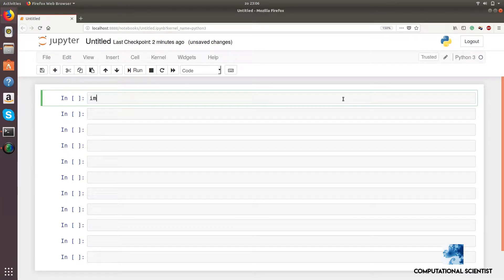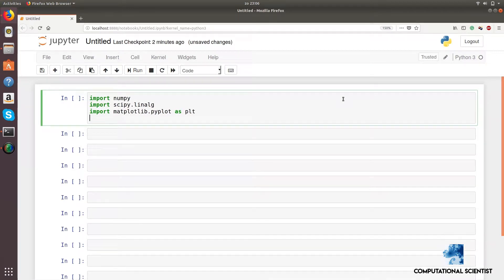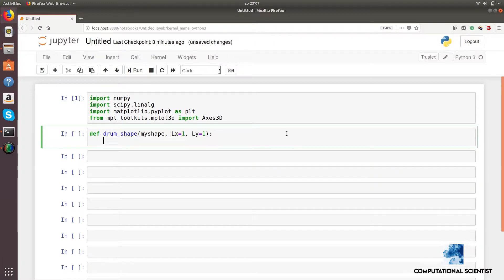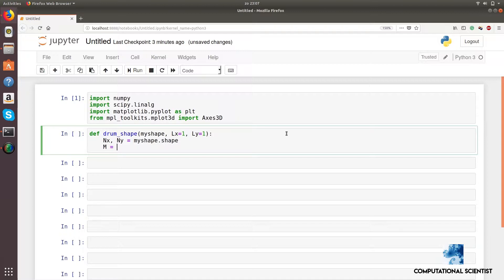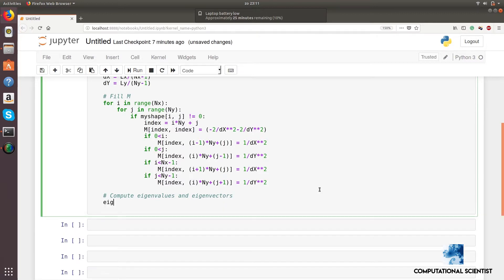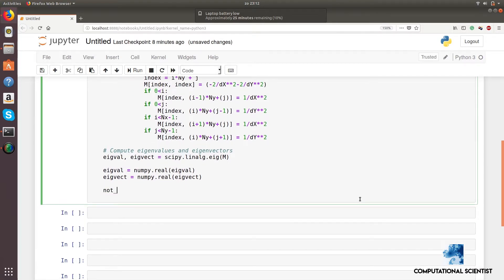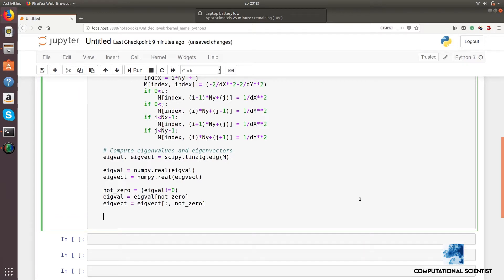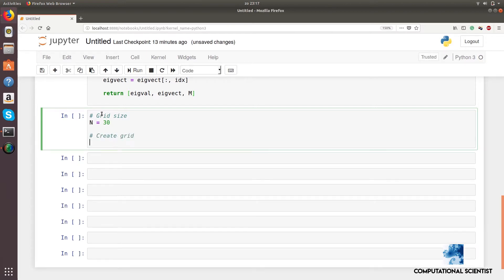Can you hear the shape of a drum? - Computing and Visualizing the Eigenmodes in Python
I used the Anaconda Python 3 distribution with Jupyter Notebook.

Theory: Can one hear the shape of a drum? by Mark Kac